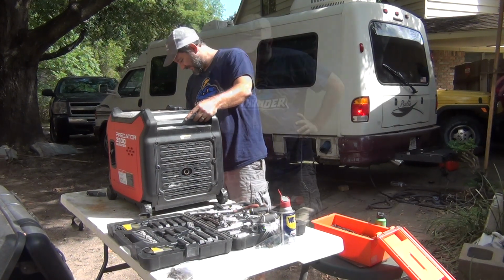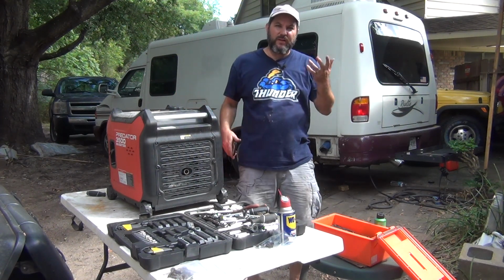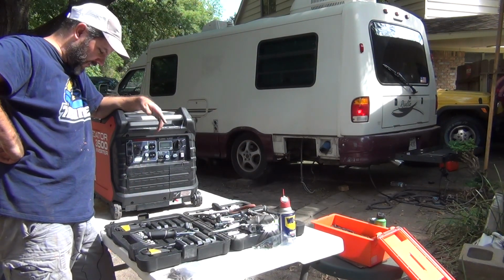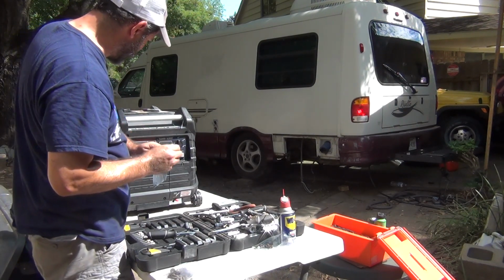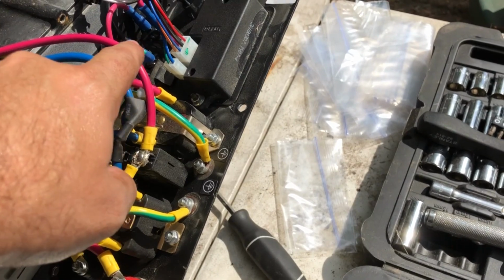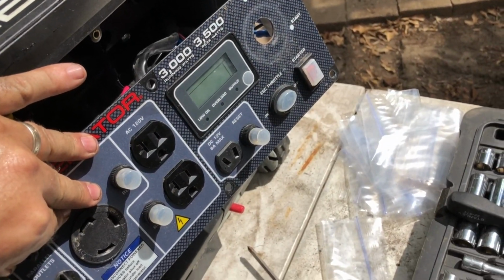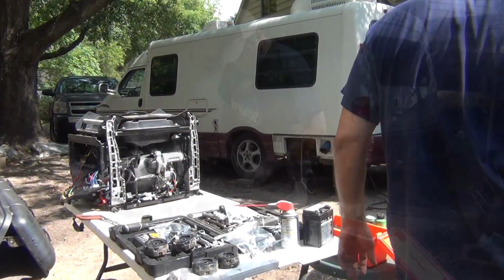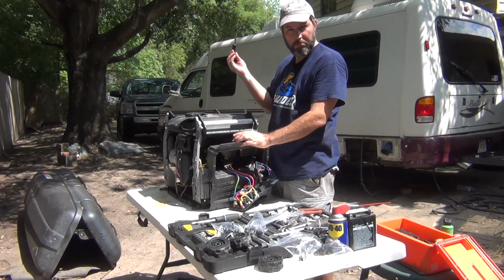Part 1-Rialta Generator Retrofit-Tearing Apart Predator 3500- reNEWn Rialta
This is part 1 of a step by step series about replacing the existing generator with a Predator 3500 Generator in a 2002 Winnebago Rialta QD.